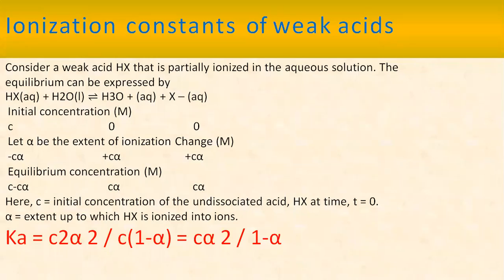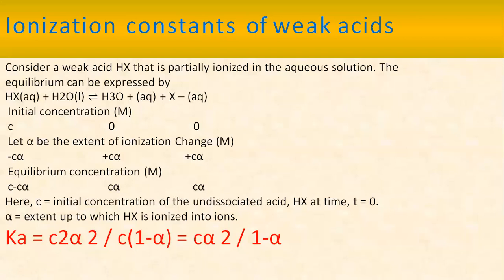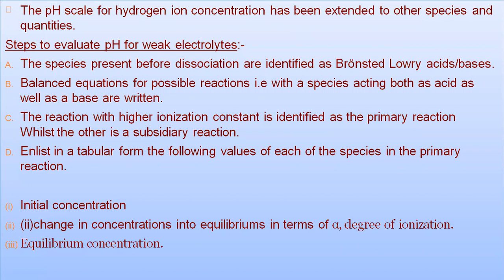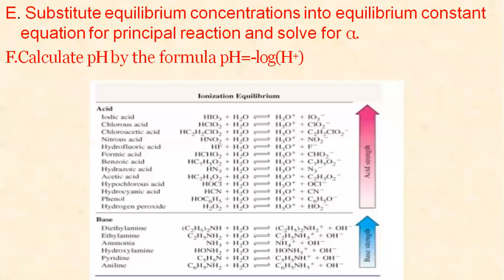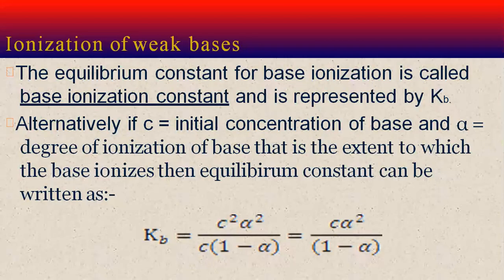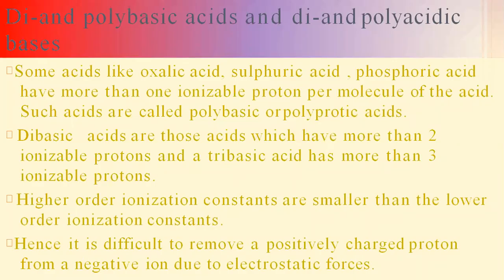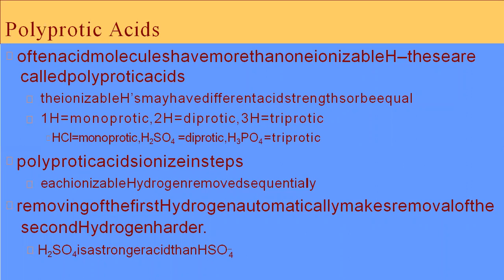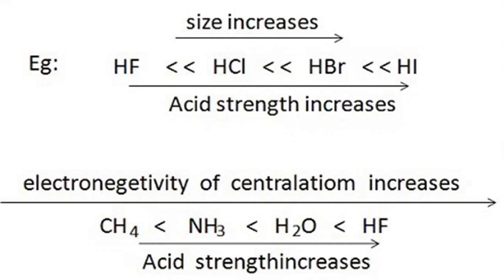Chemistry_Ch7_Part7_27Oct